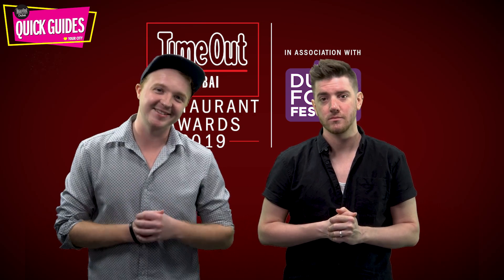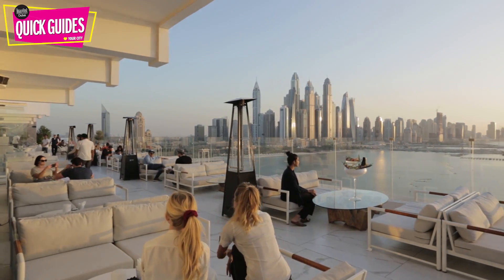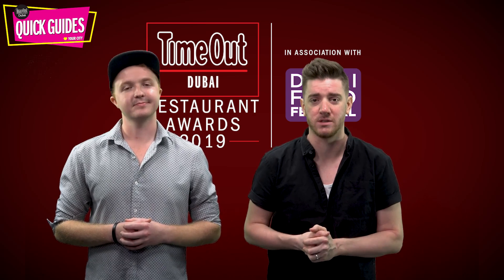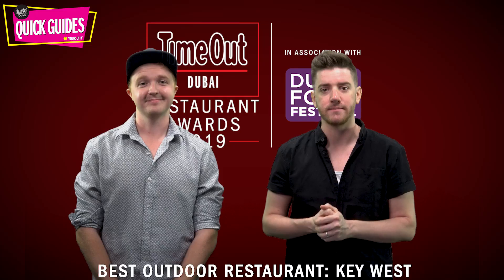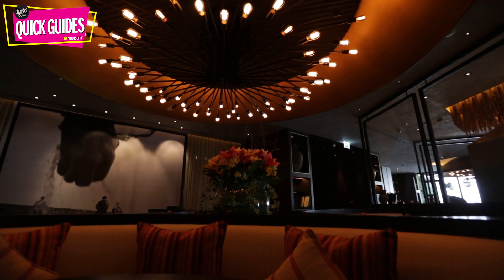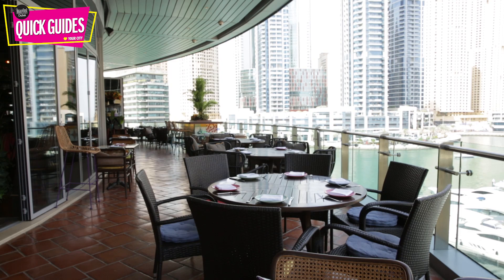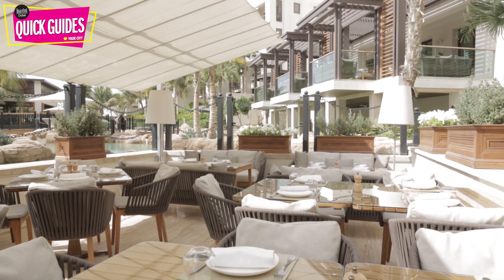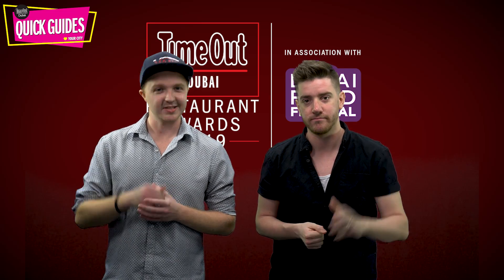The best restaurants in Dubai in 2019 (Part 2 of 2)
Time Out Dubai has revealed the top places to eat in Dubai in 2019 - and it's official.

In the conclusion of our two-part series, we're revealing the best restaurants to eat at in Dubai. Whether you're after the best steak, most sumptuous seafood, the best new fine-dining experience or you want to go all-in at our restaurant of the year, we've got the top places you need to eat at this year.